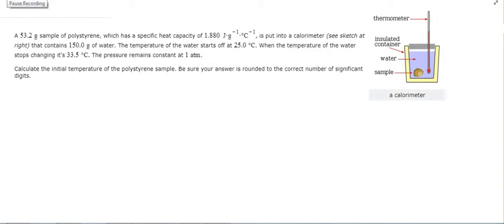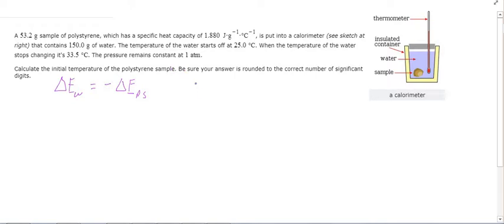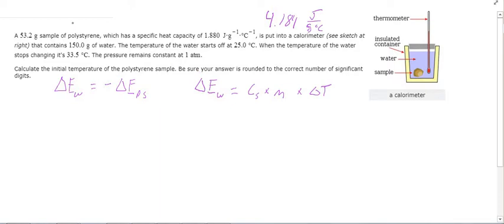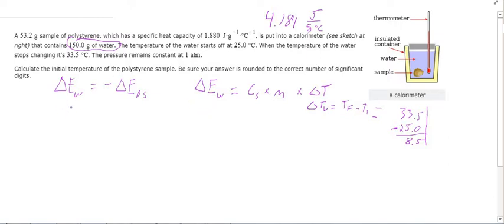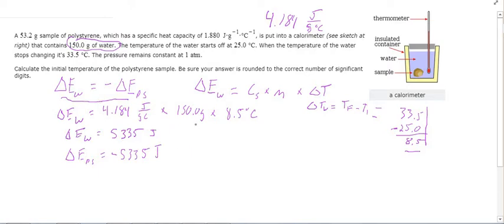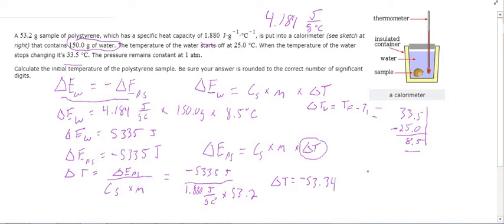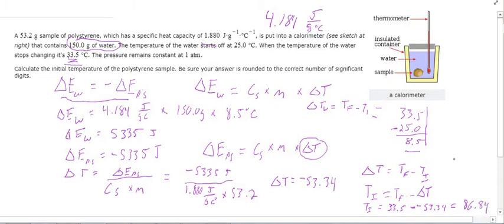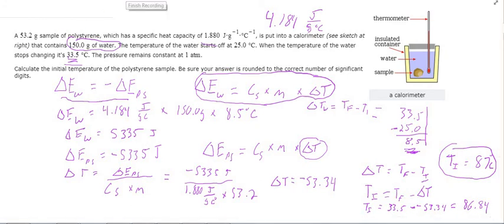Constant Pressure Calorimitry